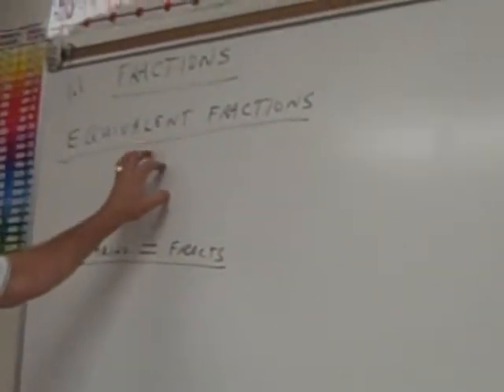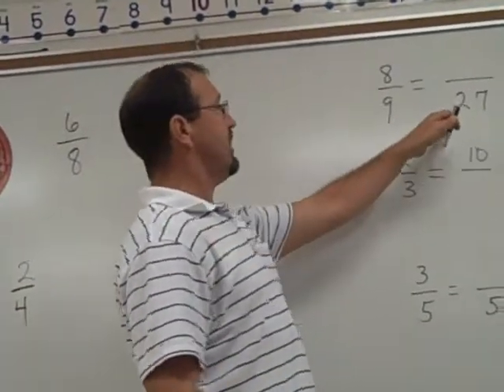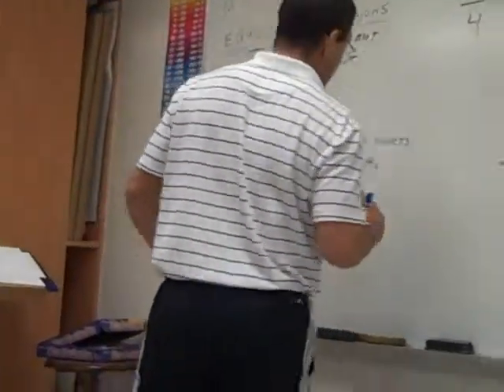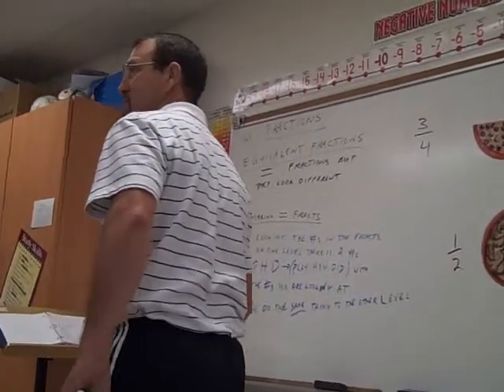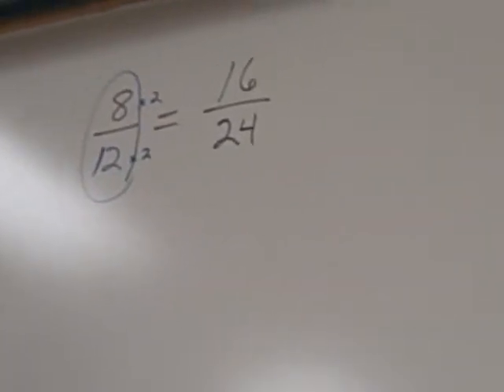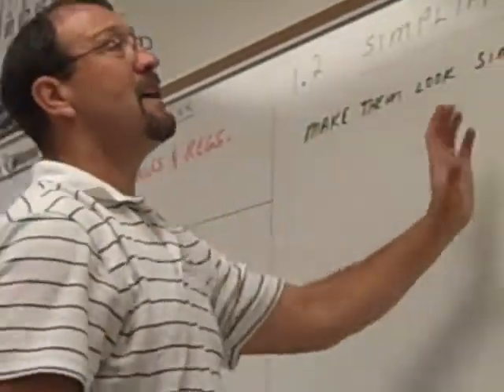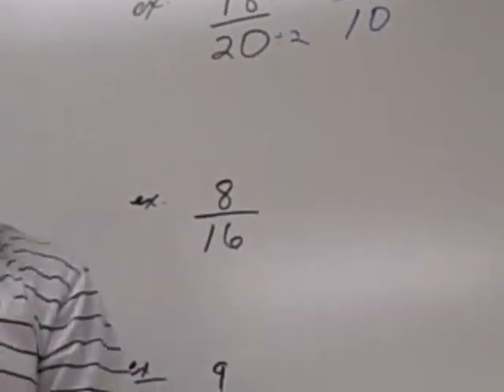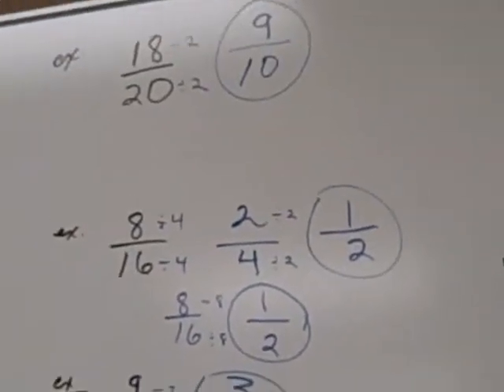Equivalent Fractions and Simplifying Fractions